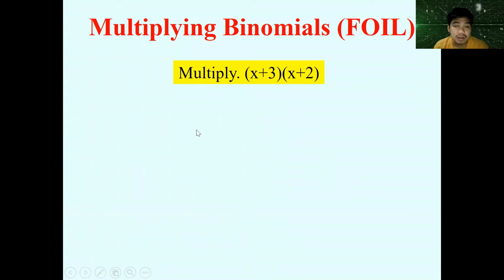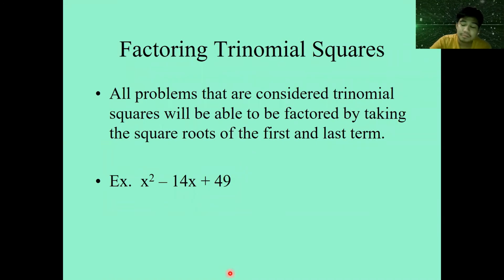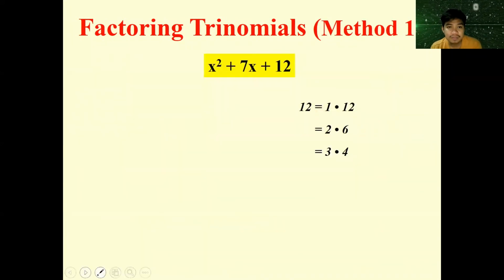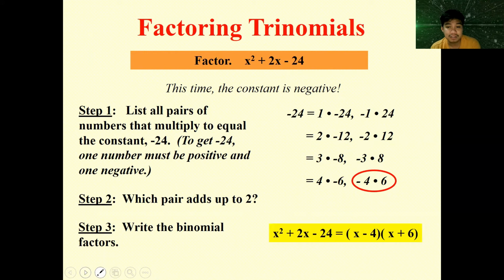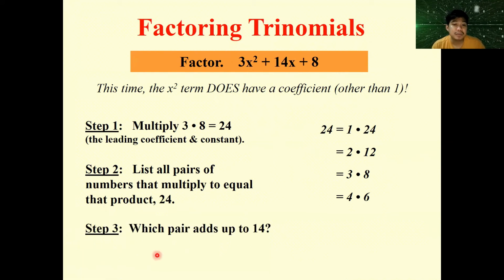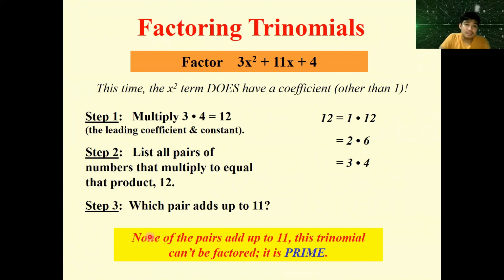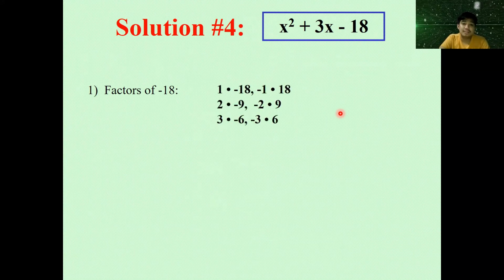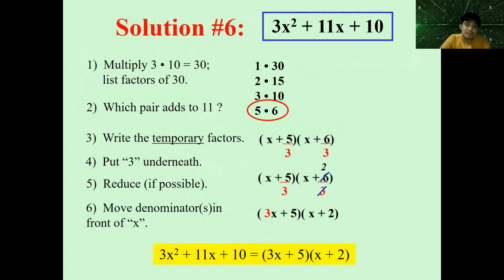Factoring trinomials Part 1 [Math Tagalog tutorial]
All videos are in filipino / tagalog language, for easy understanding of our students.

Ang channel na ito ay naglalaman ng mga math videos sa wikang tagalog. Maraming salamat po.